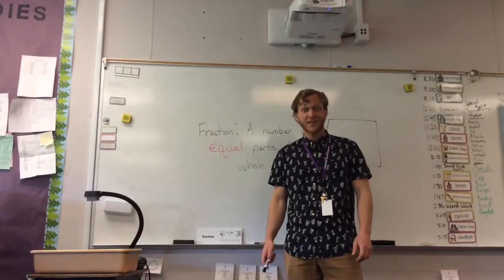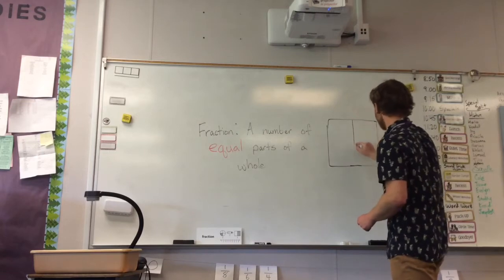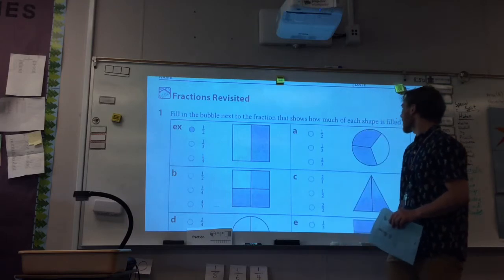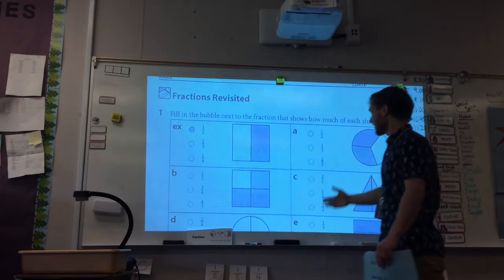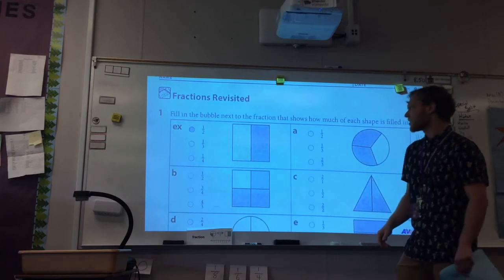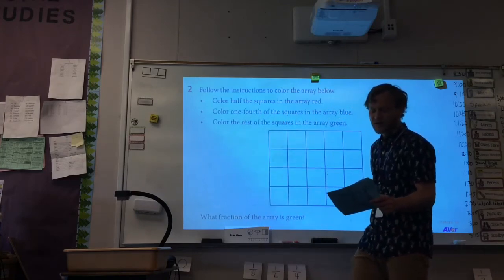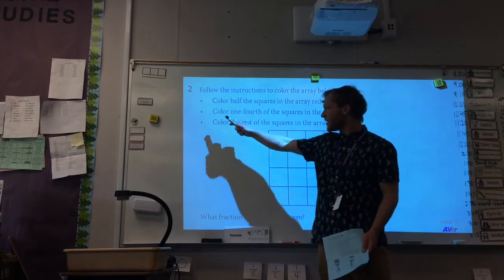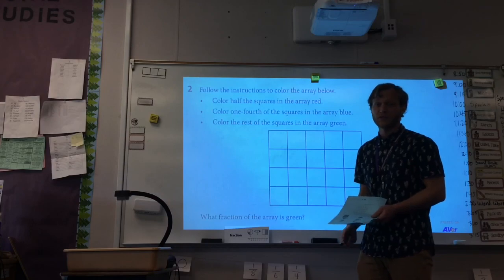3rd Grade Math: Lesson 4 (May 11th - 15th)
Mr. Davis revisits fractions!